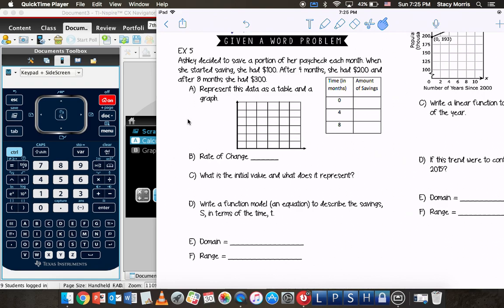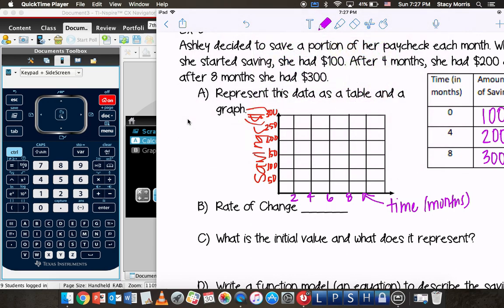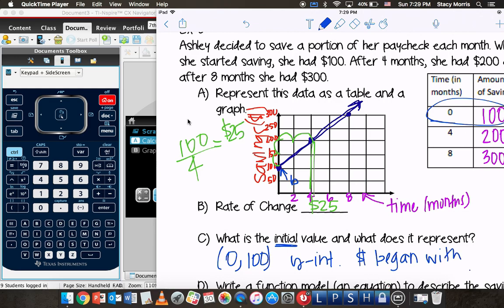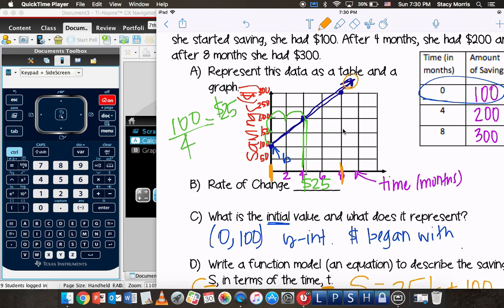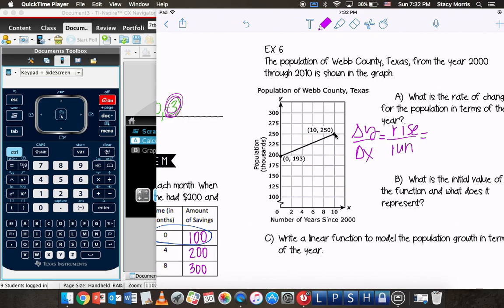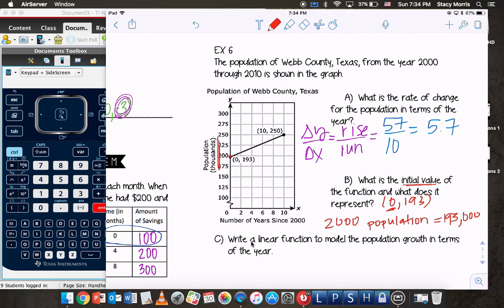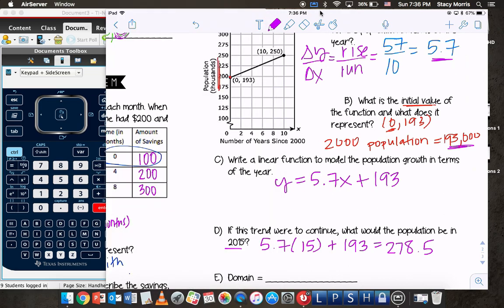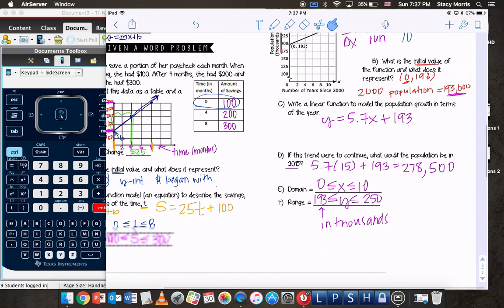Linear Functions 3 Word Problems